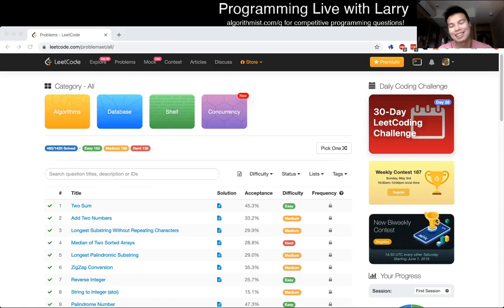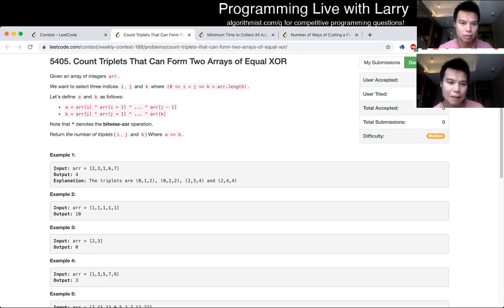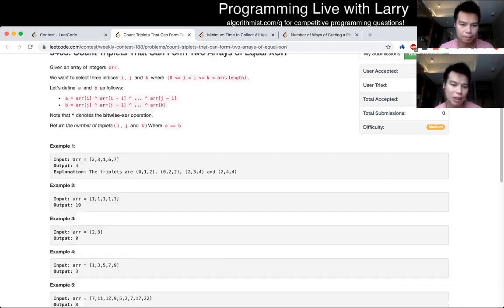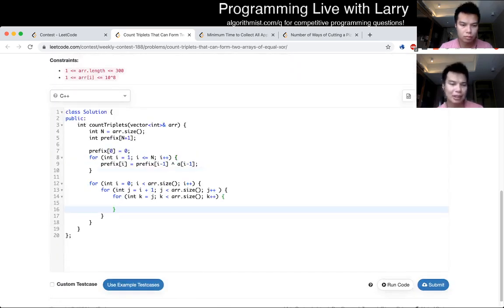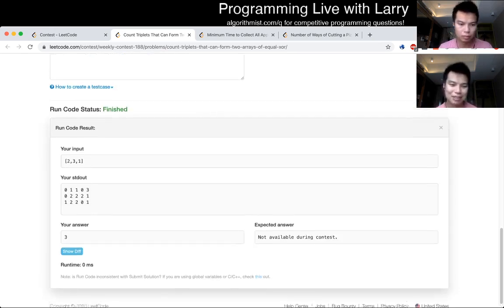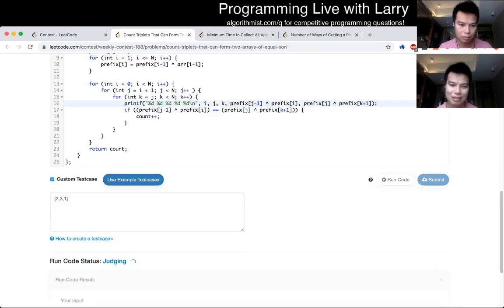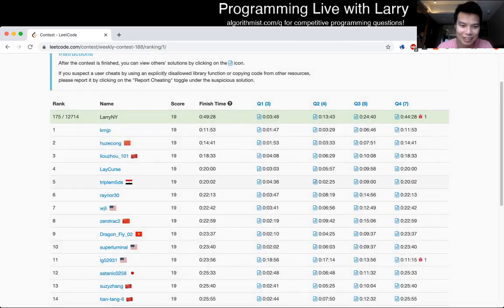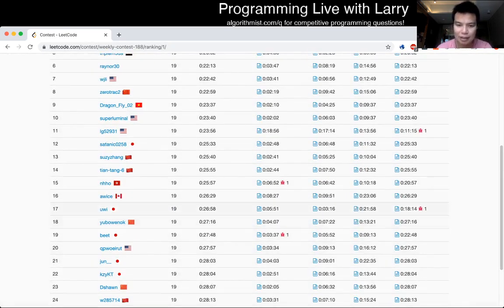1442. Count Triplets That Can Form Two Arrays of Equal XOR (Leetcode Medium)